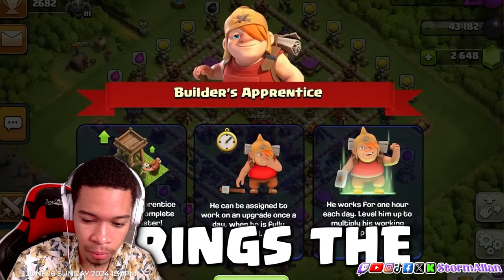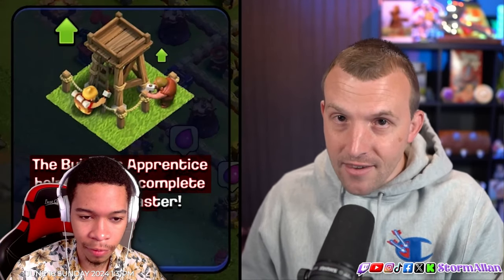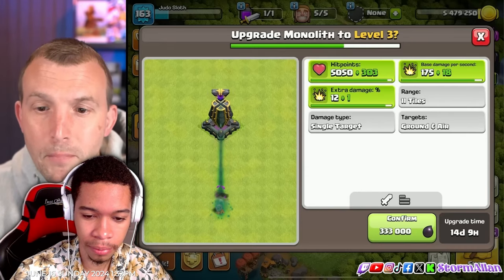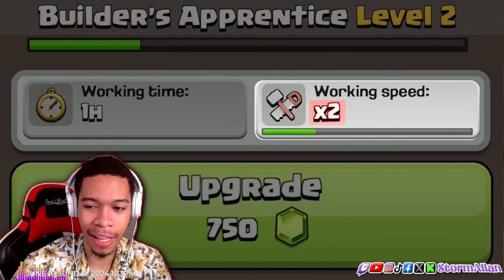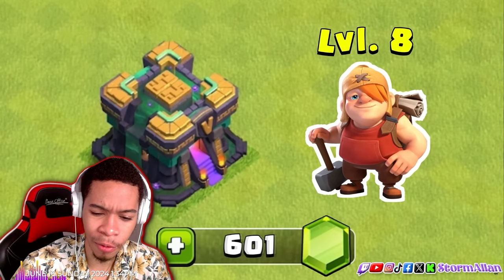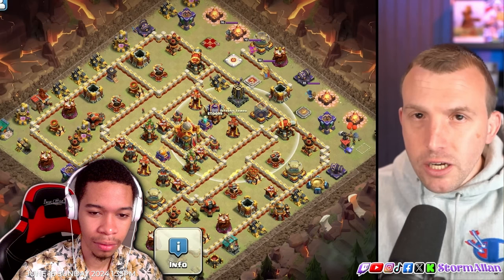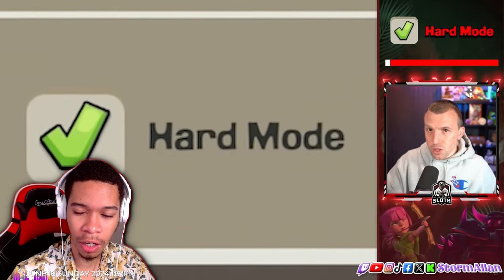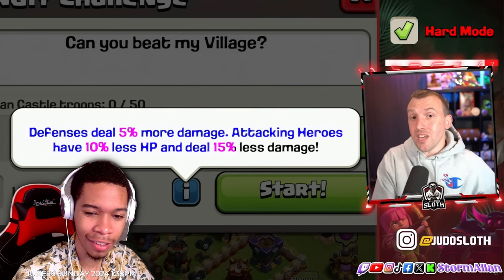Apprentice builder is he worth it? | Clash of Clans | Reaction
In today's video, we dive into the latest addition to Clash of Clans - the Apprentice Builder. Is this new character a game-changer or just another gimmick? 🤔 Watch as we break down his abilities, stats, and overall value to see if he’s worth the investment.

🔥 Highlights of the video:

Detailed analysis of the Apprentice Builder's skills and stats
Comparison with other builders in the game
Pros and cons of adding him to your village
Live gameplay and reaction to using the Apprentice Builder
Final verdict: Should you spend your resources on him?